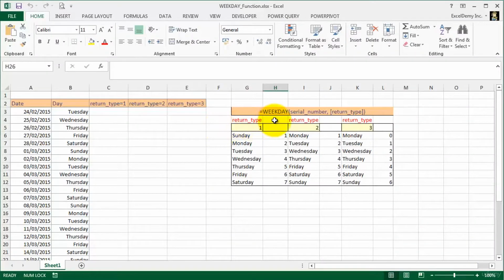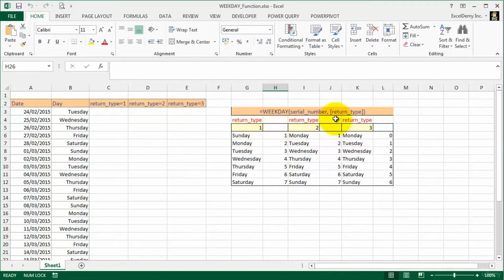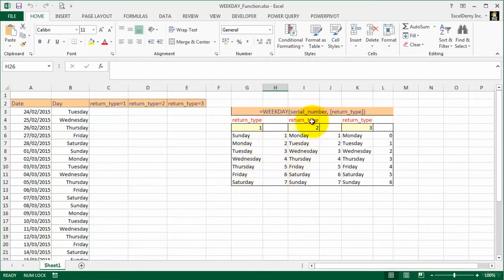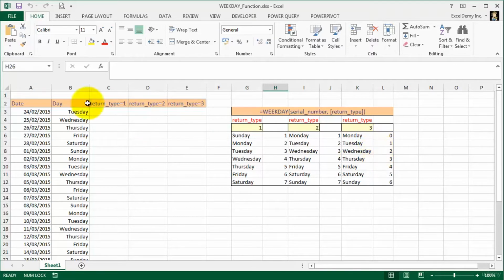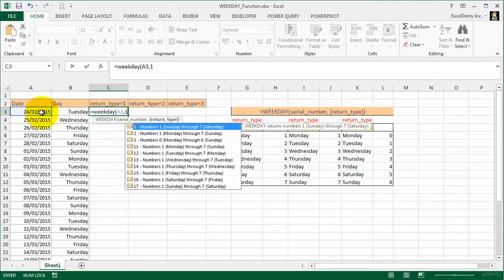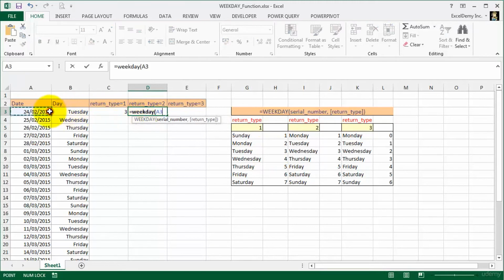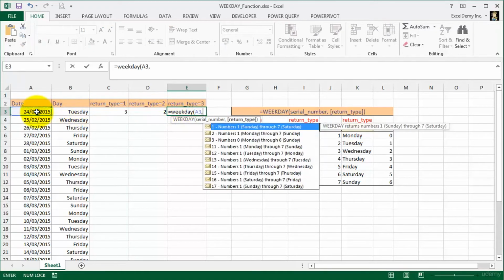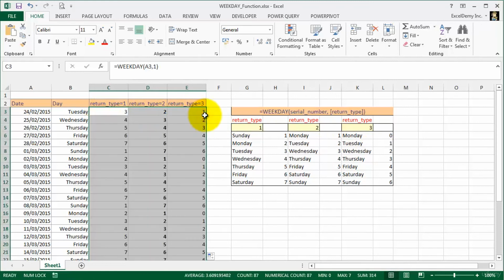3 WEEKDAY Function Use of WEEKDAY Function Learn In MS Exel